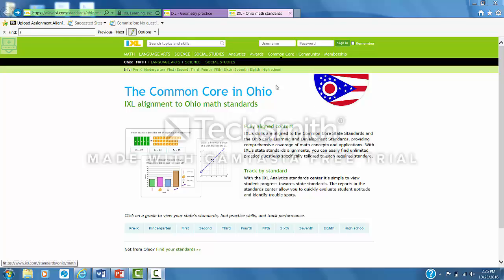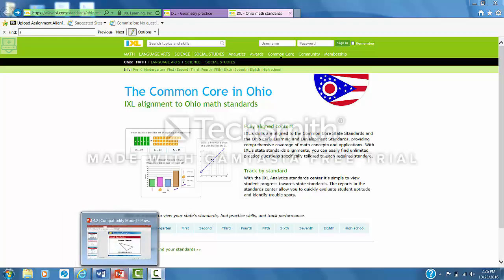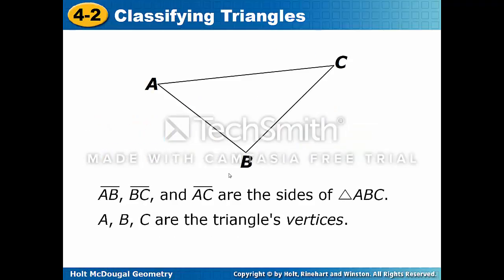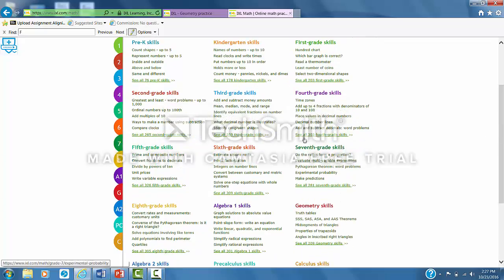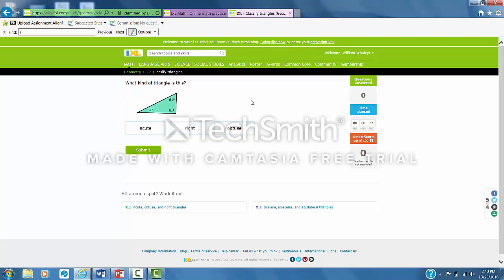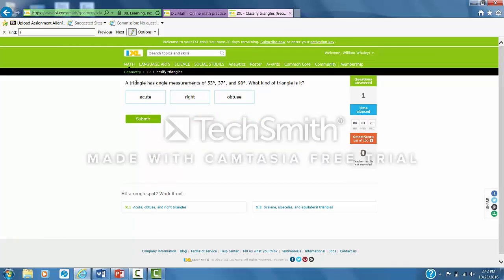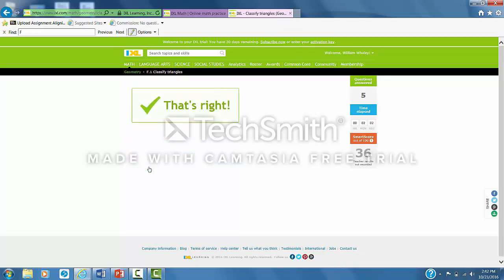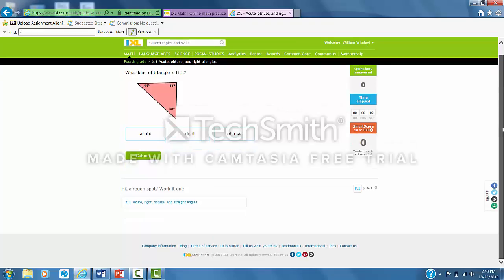tutorial 2 IXL